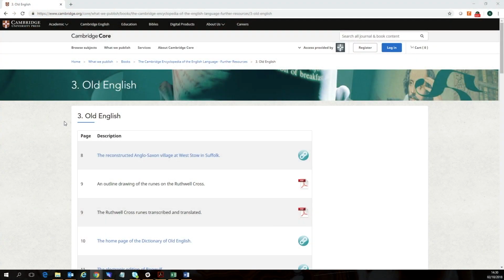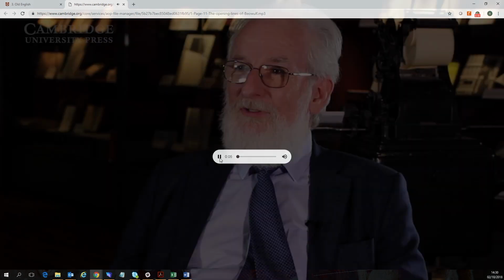David Crystal brings the English Language to life for students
David Crystal on the audio extracts featured in the new edition of his Encyclopedia of the English Language.

to access the full range of resources, buy or access through your institution.